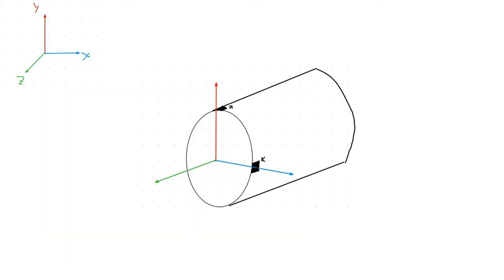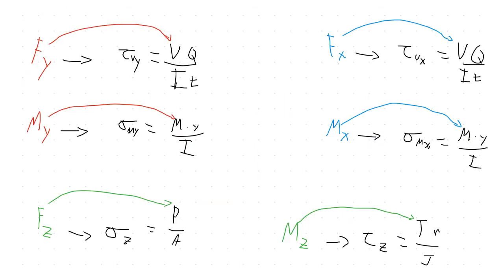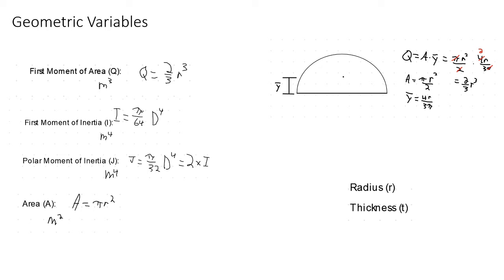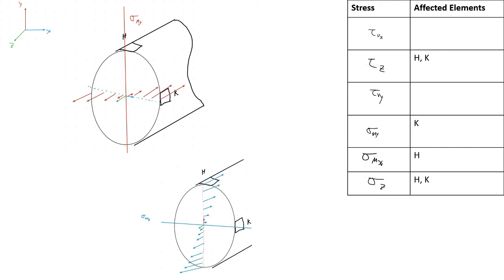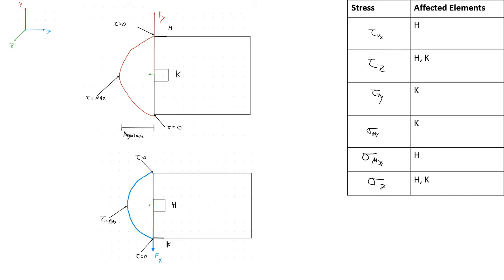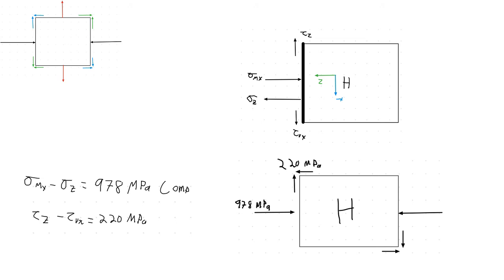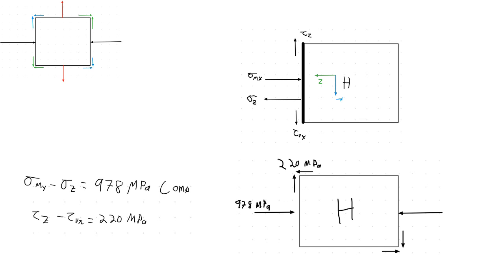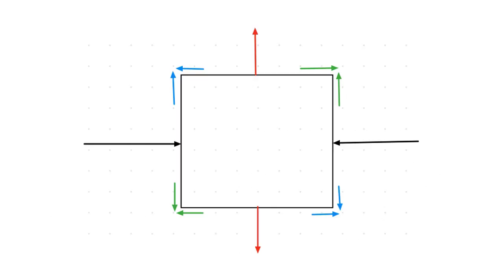Things you should remember from SOM, but have likely forgotten: Combined Loading